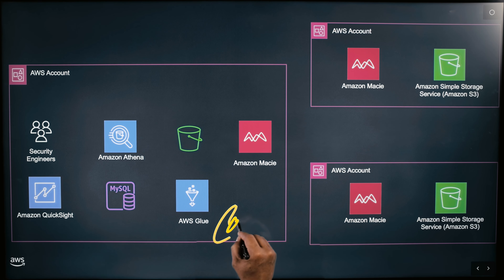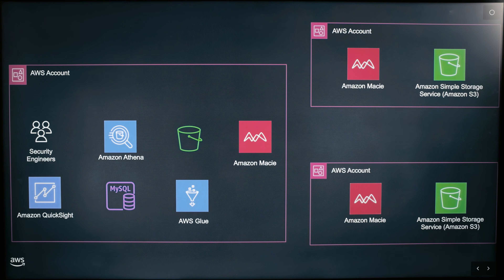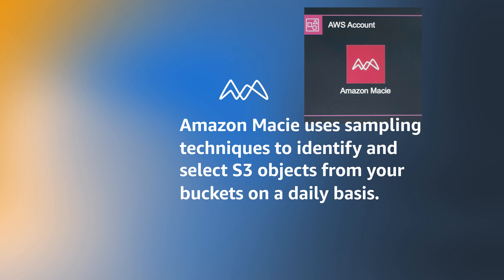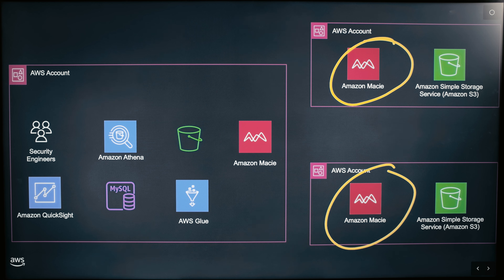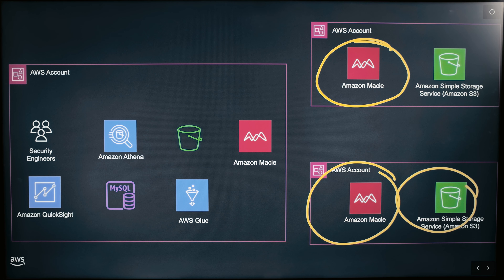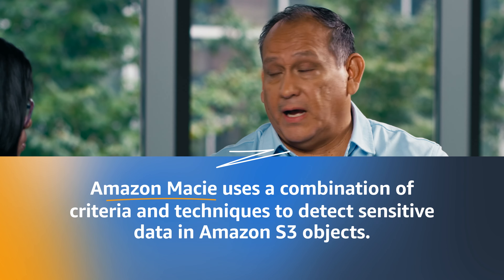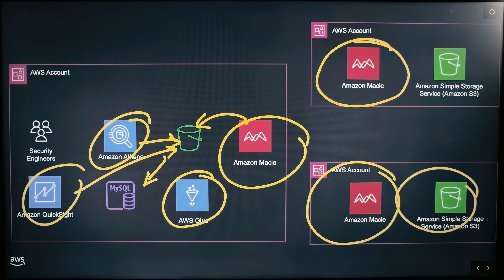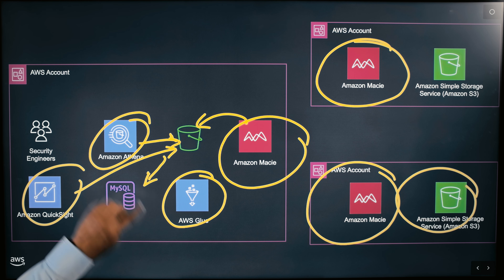Oportun: Increasing the Accuracy of Sensitive-Data Discovery Using Amazon Macie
Oportun, is a mission-driven fintech that puts its 2 million members' financial goals within reach, needed a better way to quickly identify and remediate potential security risks to its members’ personally identifiable information (PII). In this architecture, Carlos from Oportun discusses their primary goal was to reduce risk as much as possible so that member PII is safer in the event of inadvertent access. Oportun makes heavy use of Amazon Macie–automated data discovery to identify Amazon S3 buckets with potential PII in a cost-effective and scalable way. With automated data discovery, Oportun doesn’t have to scan every single Amazon S3 bucket completely. Instead, it can identify and prioritize which Amazon S3 buckets must be remediated to accelerate risk reduction. They were able to achieve 95 percent data discovery accuracy using Amazon Macie.

To dive deeper into discovering sensitive data with Amazon Macie check out:
Discovering sensitive data with Amazon Macie
and here is the full Oportun case study:
Oportun Increases the Accuracy of Sensitive-Data Discovery by 95% Using Amazon Macie